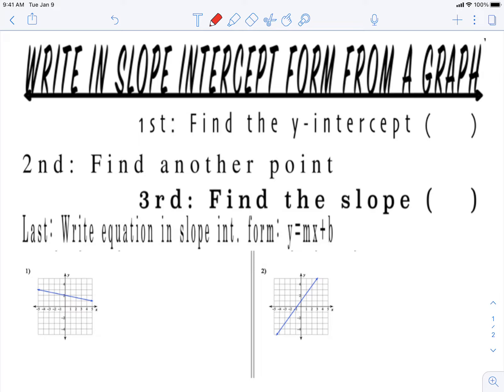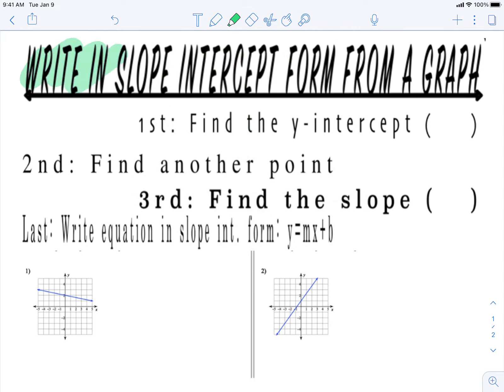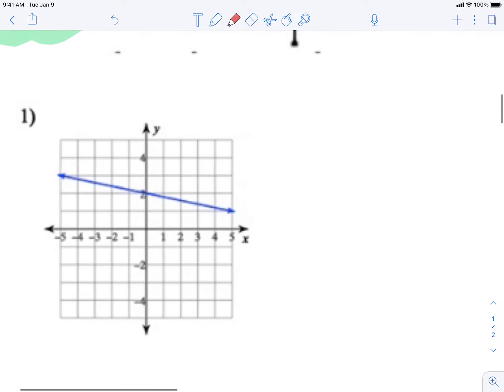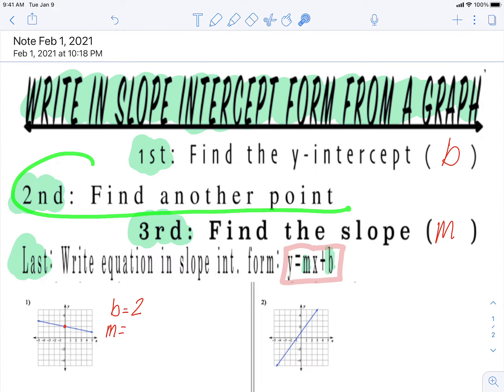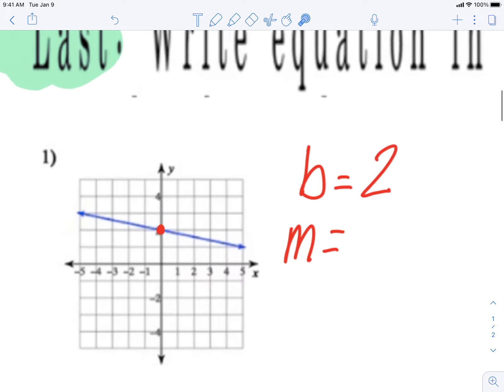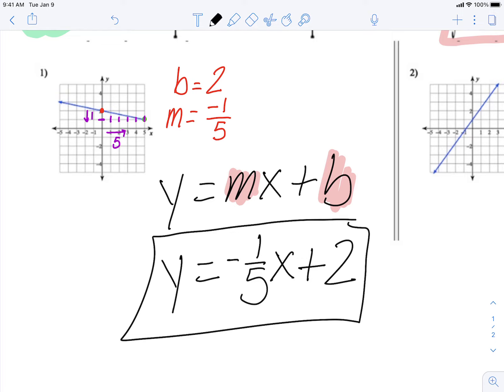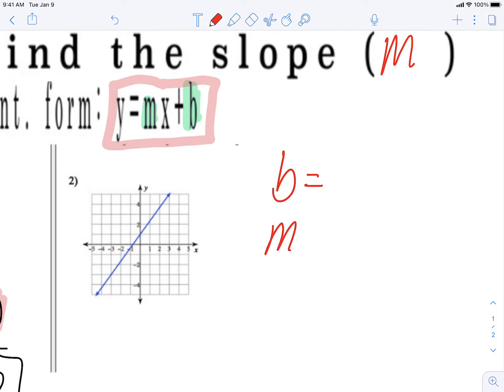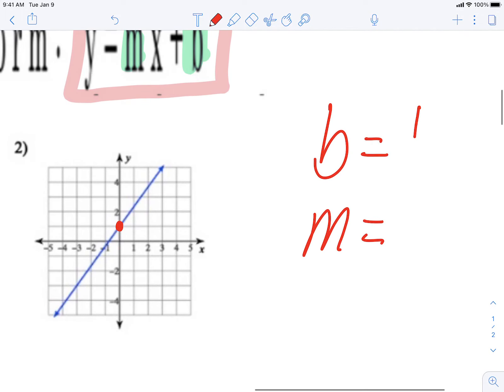Equation from a Graph VIDEO LESSON